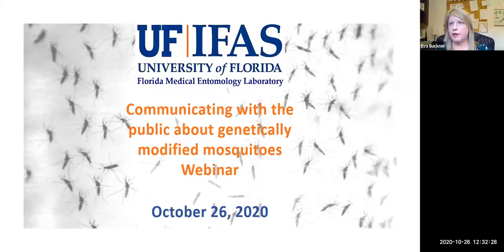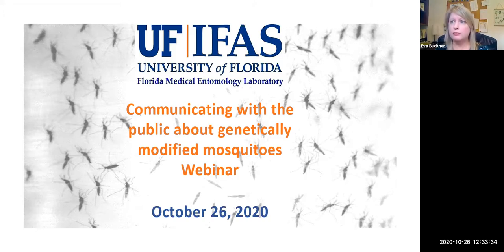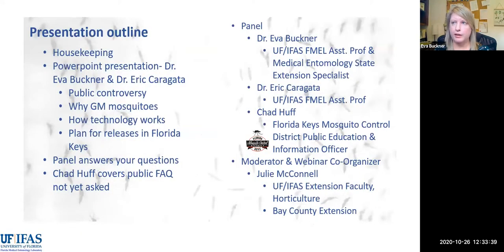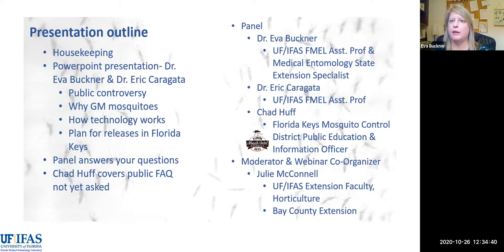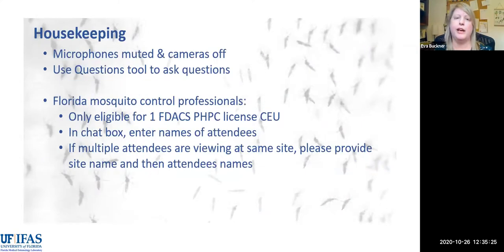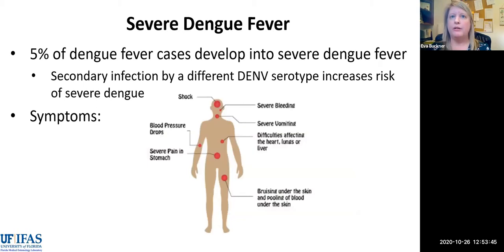UF/IFAS Webinar - Educating the Public on Genetically Modified Mosquitoes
The planned release of genetically modified mosquitoes in the
Florida Keys is a controversial issue. This webinar will provide
science-based information on genetically modified mosquitoes
and their planned release to UF/IFAS Extension faculty and Florida
mosquito control professionals who might encounter questions
and concerns on the topic from the public.

Presented by Dr. Eva Buckner and Dr. Eric Caragata, UF/IFAS
Florida Medical Entomology Laboratory, Julie McConnell, UF/IFAS
Extension Bay County

Featuring Chad Huff, Public Information Officer, Florida Keys
Mosquito Control District